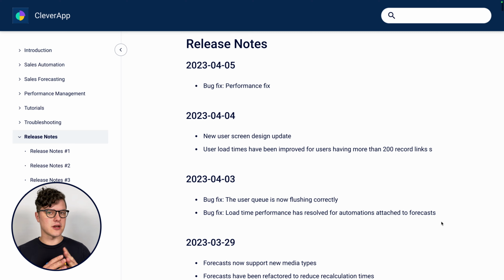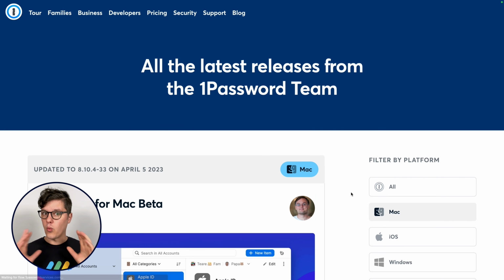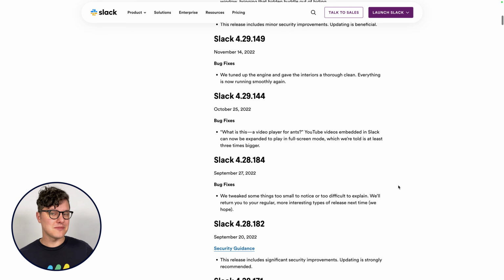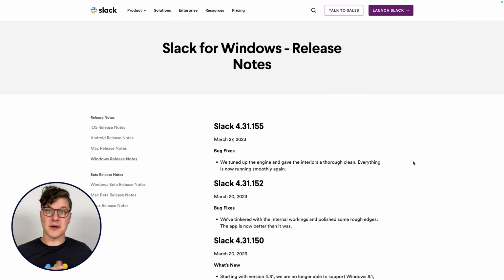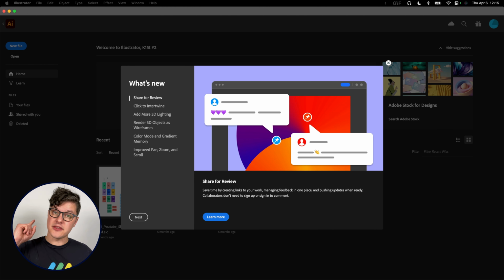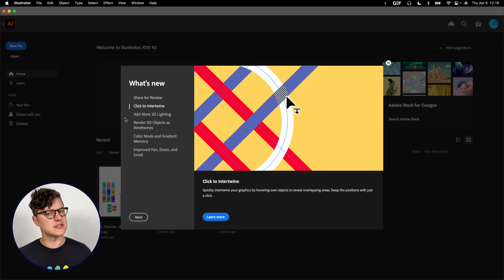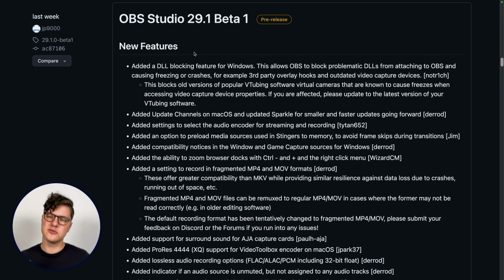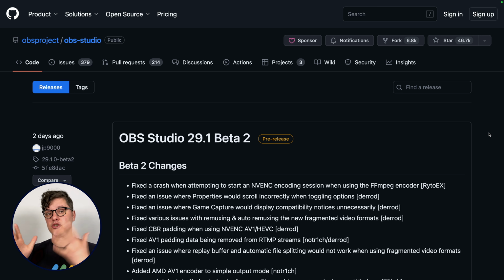Release Notes: Best Practices and Real-life Examples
You work hard to deliver new features and improvements to your products, but how do you communicate these changes to your users? How do you make sure users are aware of new functionality and updates?

In this video we’ll talk about the problems with neglected release notes and the related consequences. Then we’ll look at some release notes for the tools the K15t team uses everyday to help inspire your team to share the value of your product!

00:00 - Intro
01:00 - What not to do with your release notes
02:49 - 1Password's release notes
04:36 - Slack's release notes
06:53 - Unreal Engine's release notes
09:33 - Adobe Creative Cloud's release notes
11:28 - OBS Studio's release notes
14:03 - Wrap up